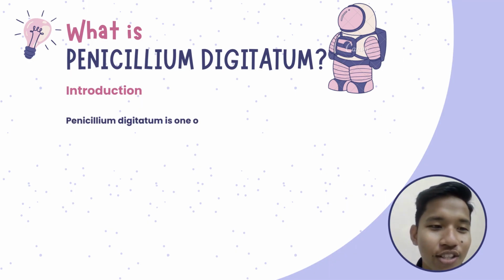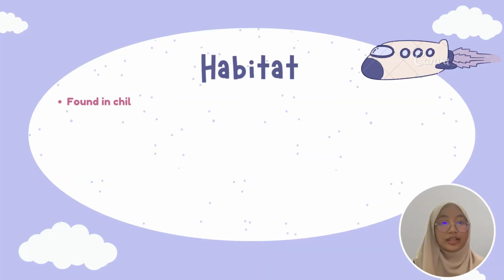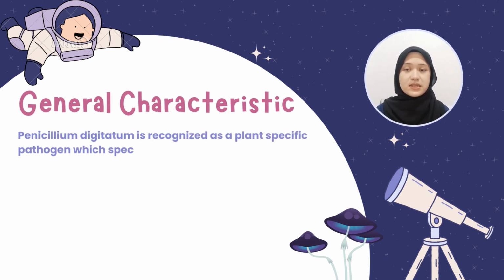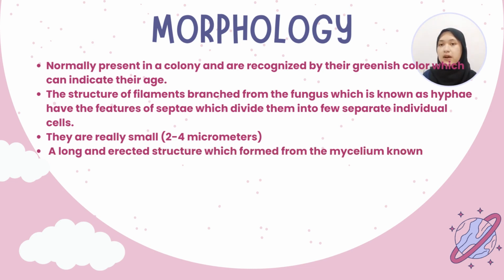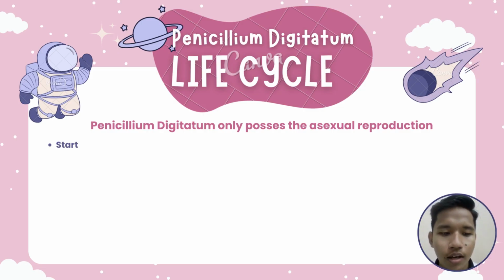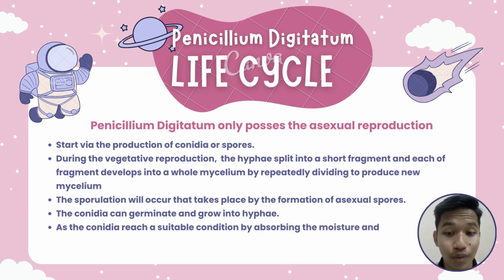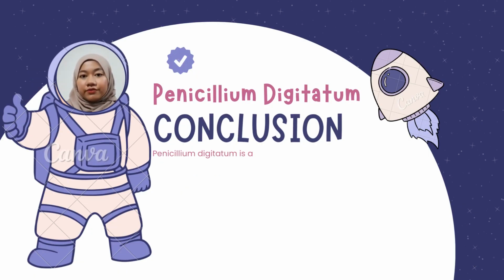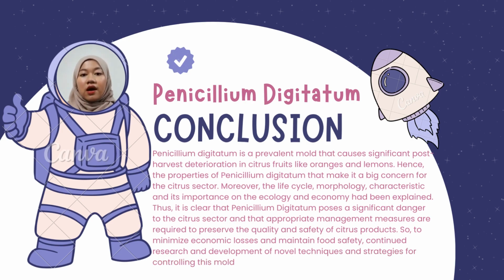BIO320 PRESENTATION - PENICILLIUM DIGITATUM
Here's our video presentation on the Penicillium Digitatum !